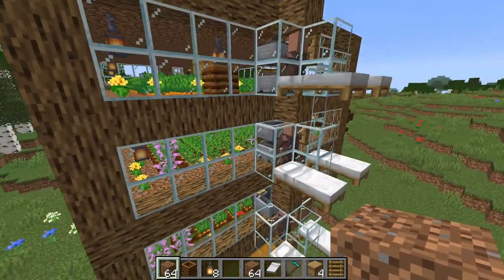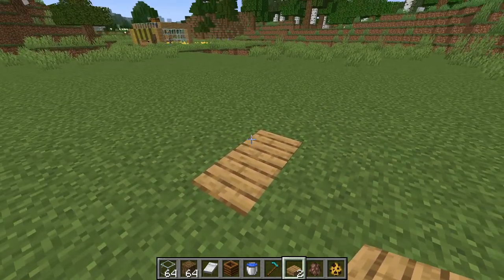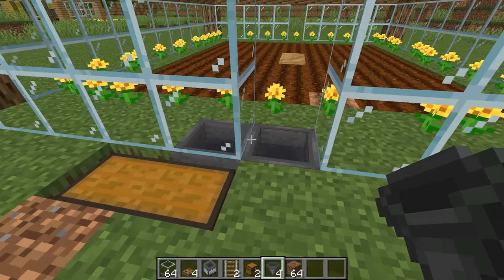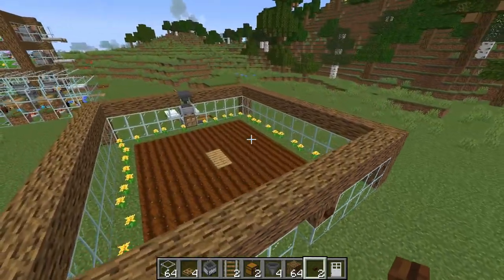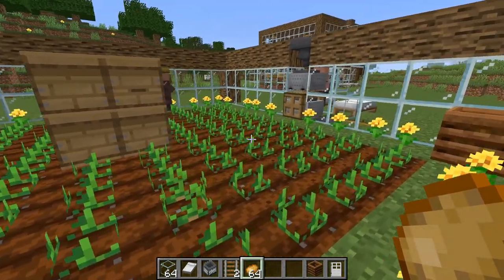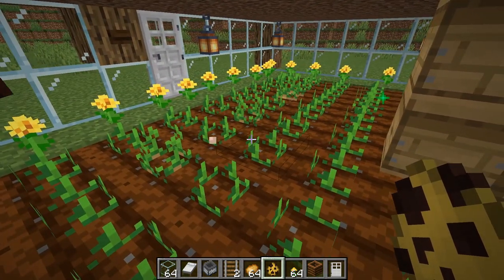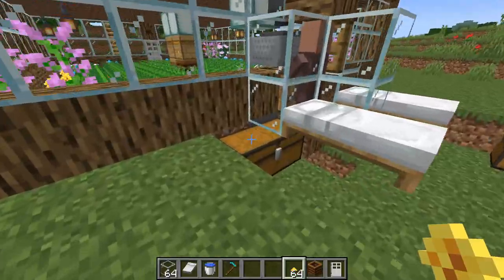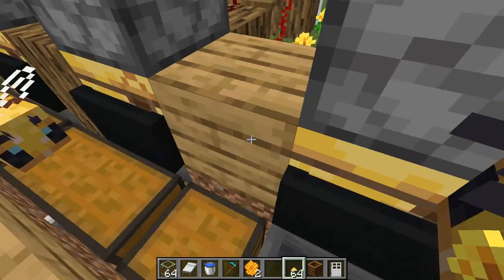Bee Powered Carrot / Potato Farm! Super Crop Farm!!!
Bee Powered Super Crop Farm.
Using bee to pollinate crops fast, Minecraft 1.15.1 Bee Farm, Crop Farm What Ever! The bees doing work in this update boys!!! Its a Super Crop Farm now!

Chapman Farms :
Stream : TBA - It will be on Youtube
Music From ♫ : Find your own :P